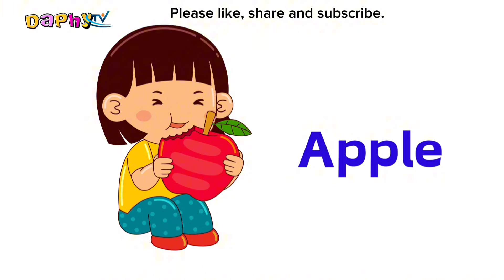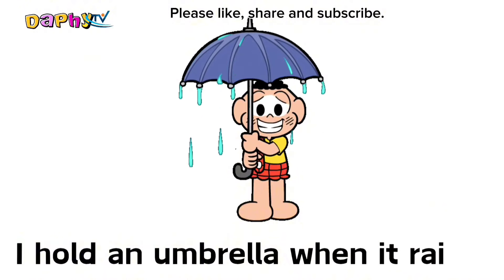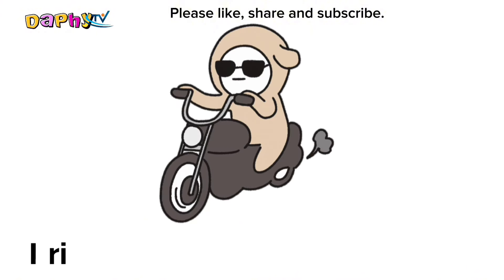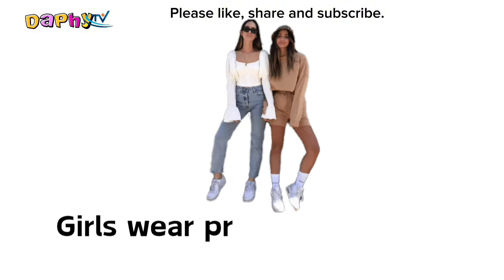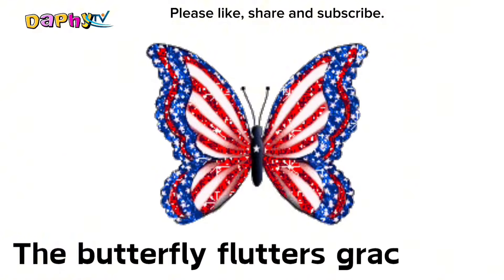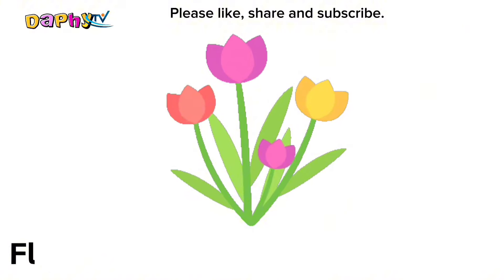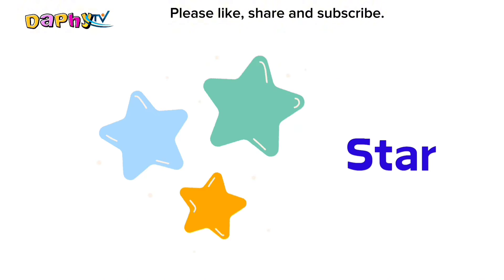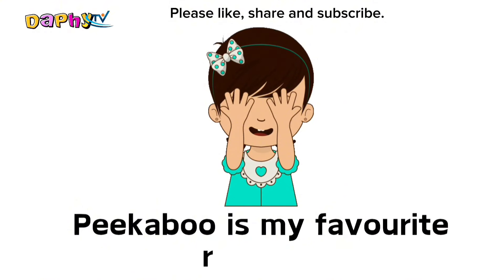Everyday Activities Vocabulary | Fun Learning Daily Use English Sentences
Basic english
Daily use english
Kids and beginners vocabulary
Vocabulary builder
English language skills
Communication skills
English fluency
Language learning tips
English grammar practice
English phrases for daily life
Improve english skills
English language lessons
ESL (English as a Second Language)

Learn common vocabulary related to everyday life activities. In this video, we covered basic English phrases and words used in daily life. Perfect for kids, beginners, language learners, and anyone looking to improve their vocabulary and communication skills.